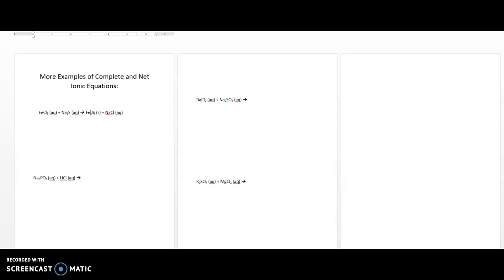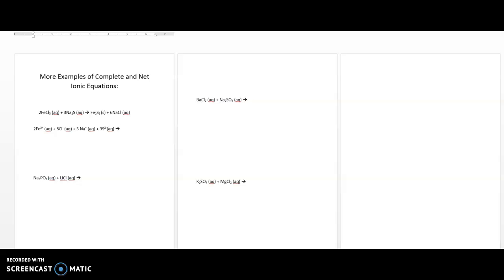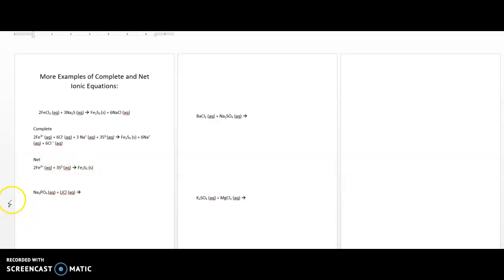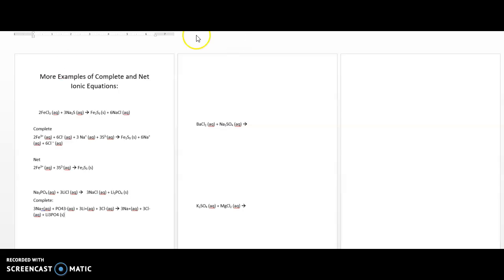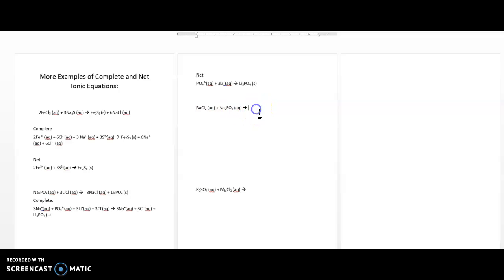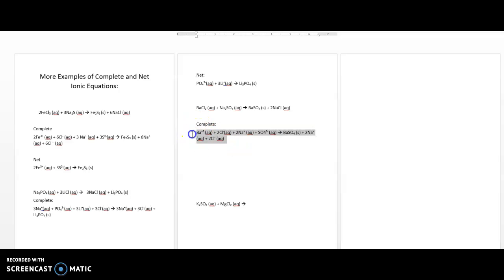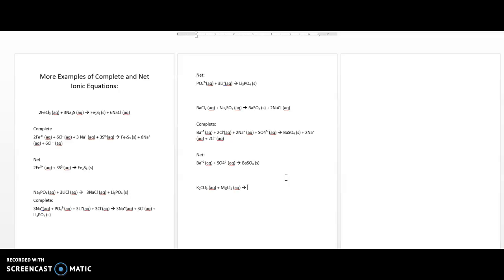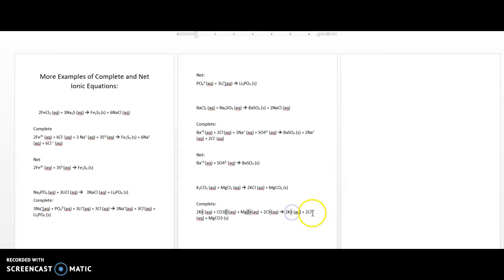More Practice with Complete Ionic and Net Ionic Equations